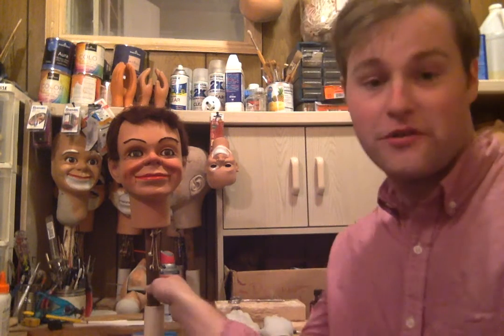4 mvmt. len insull head restored